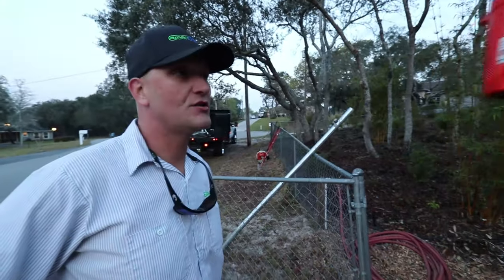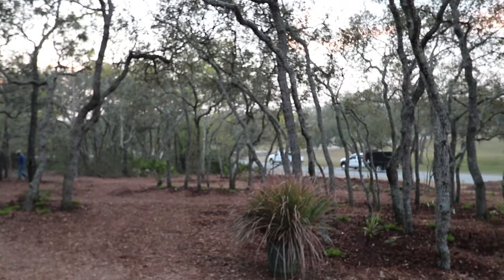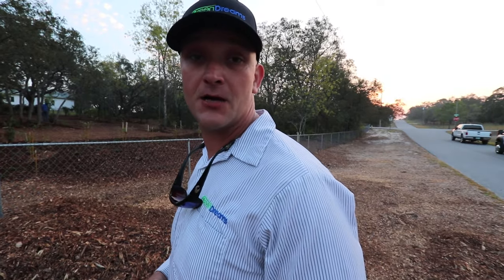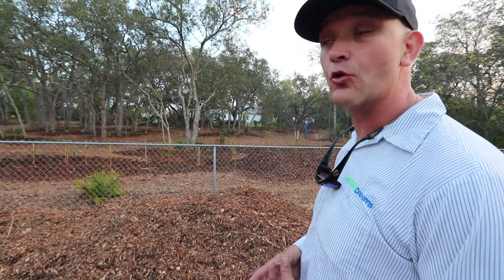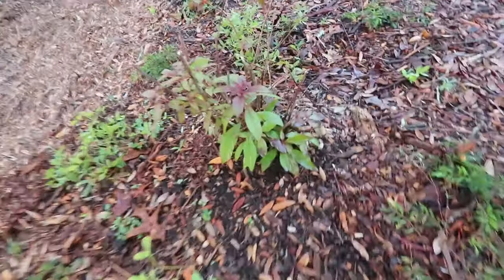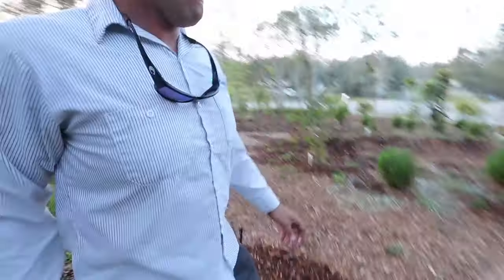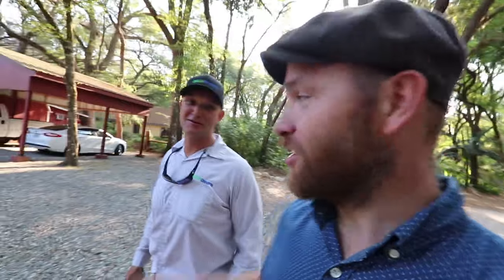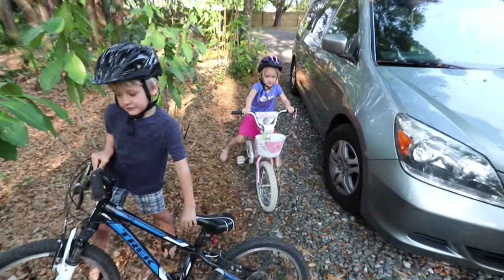Increasing Property Value 25% W/ Permaculture Design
Pete with Green Dreams shows off his latest permaculture design where he's increased the property value as much as 25%.